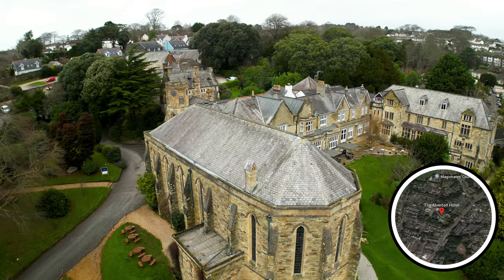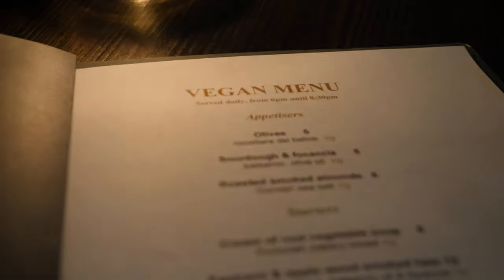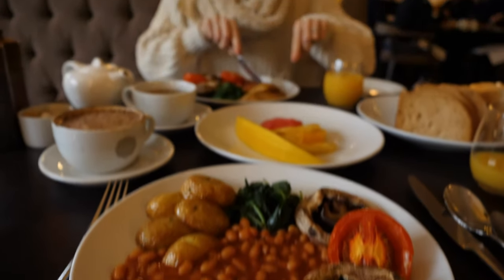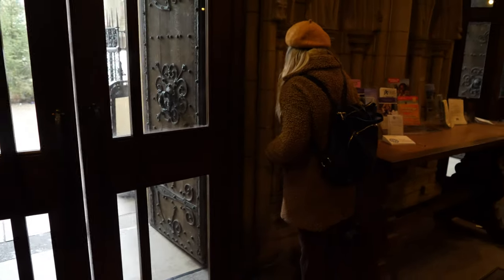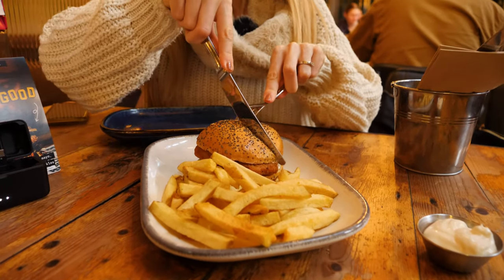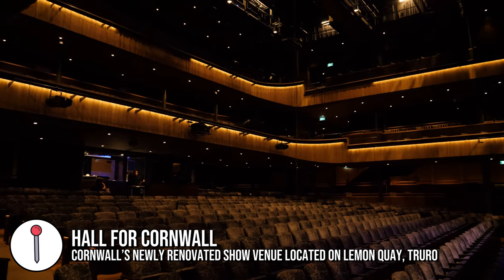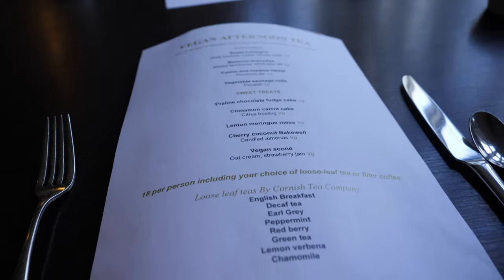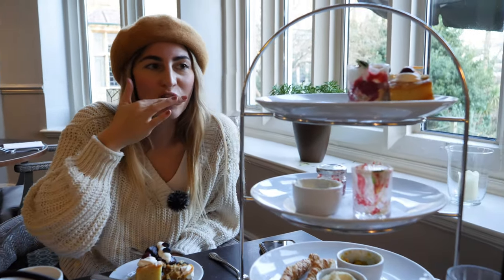Cornwall Staycation Vlog | 24hrs in TRURO - Exploring the City & Alverton Hotel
Cornwall Staycation: Welcome to Truro! In this vlog we spend 24 hours in Cornwall's only capital city, Truro and stay overnight at The Alverton Hotel. We share our beautiful hotel room and experience at Alverton Hotel, as well as our adventures exploring Truro on a rainy day. Thankfully, there was a lot of indoor activities to keep us occupied!
CJ Explores ✌

Skip ahead here 👇
0:00 Intro
0:20 Our room
2:20 Dinner at Alverton Hotel
4:25 Breakfast Time
5:45 Truro Cathedral
7:20 Truro City
9:25 Royal Cornwall Museum
10:45 Hall for Cornwall
13:00 Afternoon Tea

TRAVEL
Wise Multi-Currency Travel Card (fee-free transfer on first $500!)